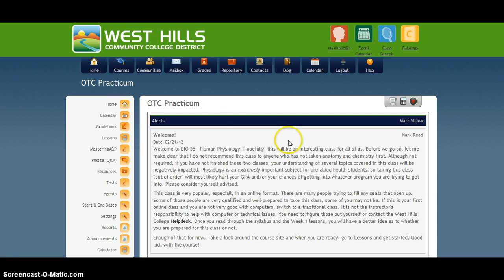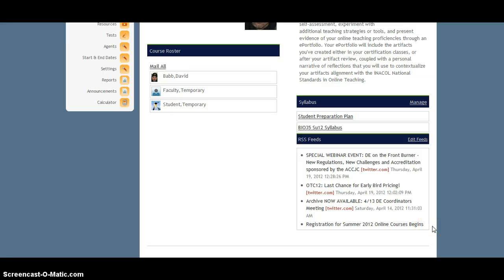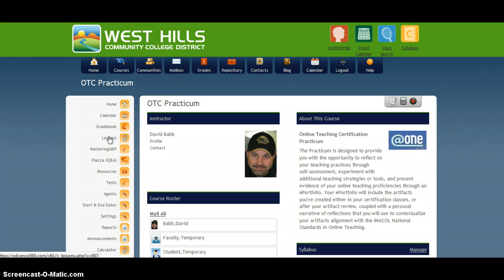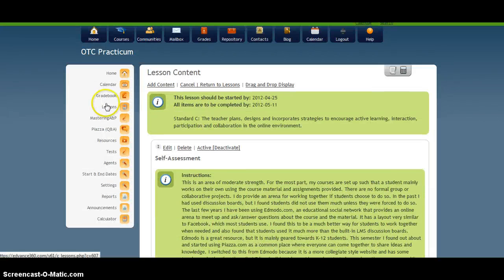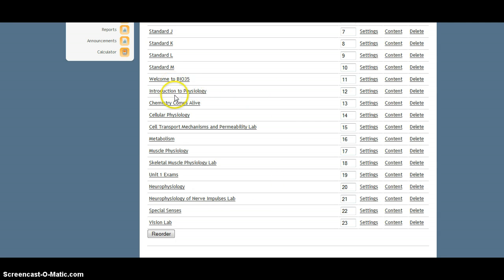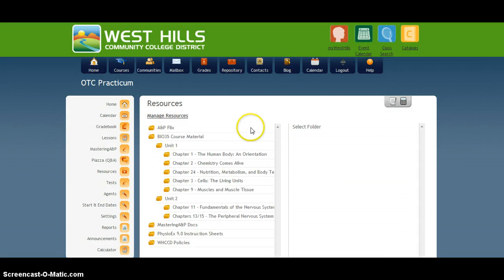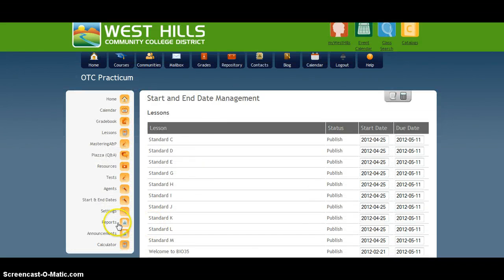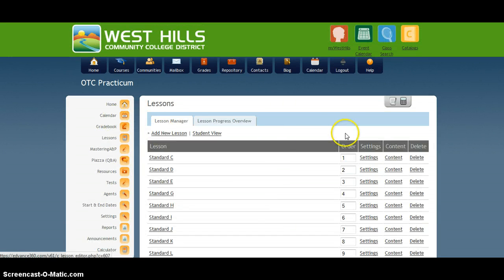Edvance360 Overview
Screencast that shows how the OTC Practicum course site is set up inside Edvance360.